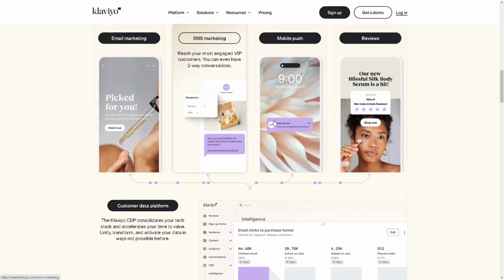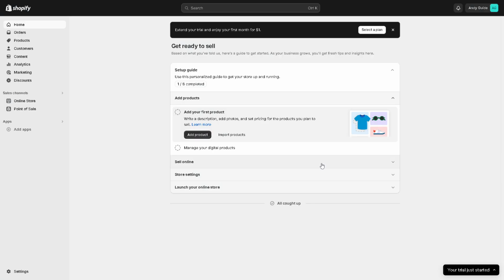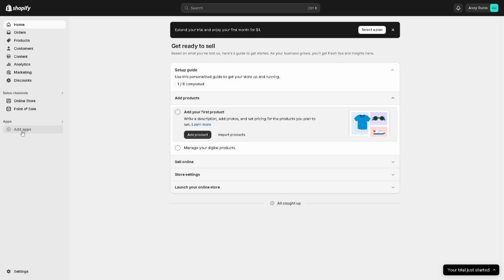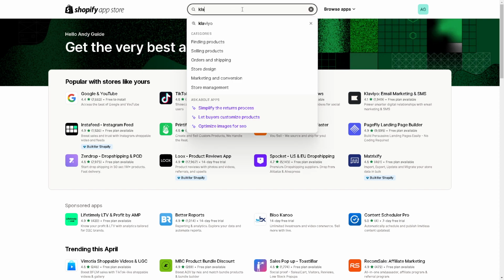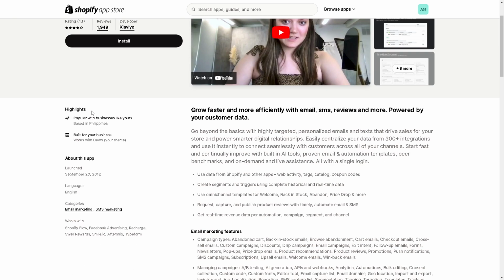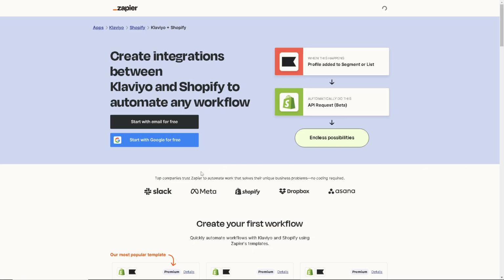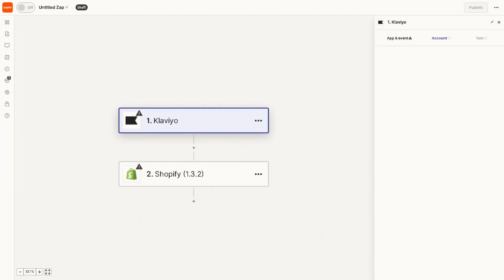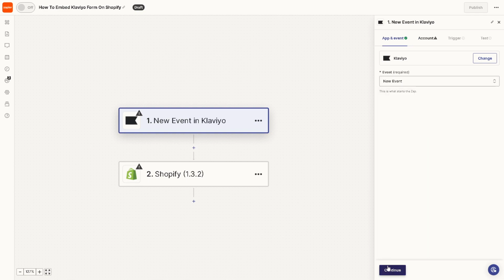How To Embed Klaviyo Form On Shopify (Full 2024 Guide)